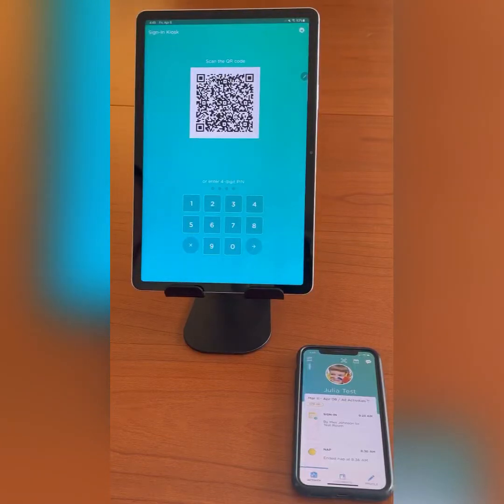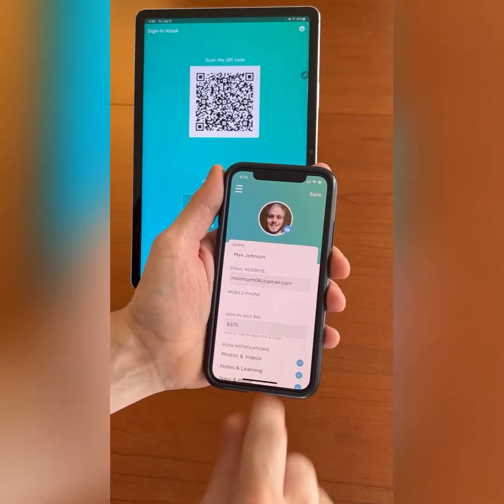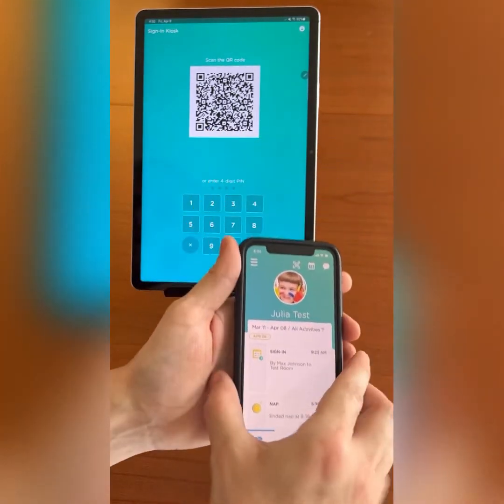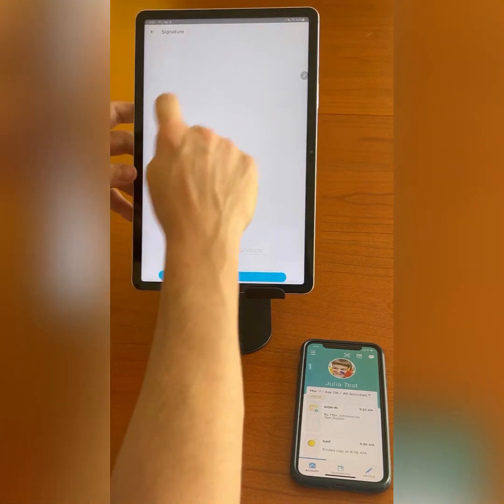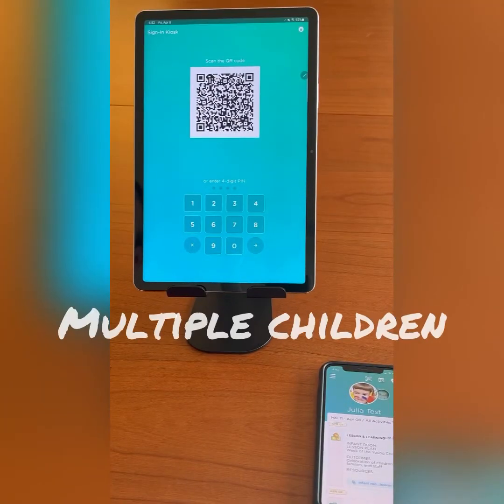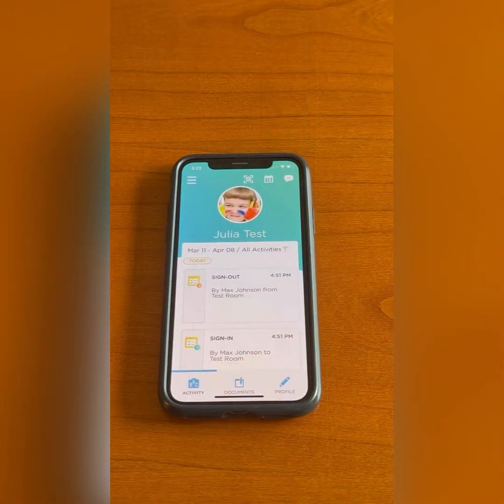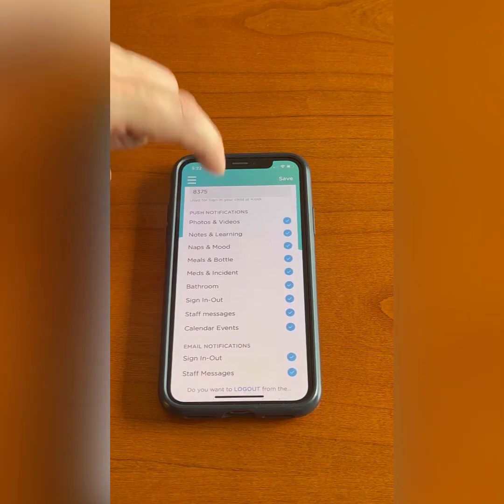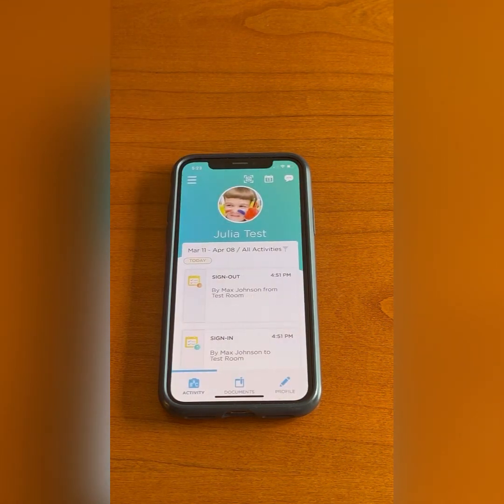Procare Parent sign-in & notifications - Fundamentals Learning Center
Parents use of the Procare application to sign-in/out their children, and how to modify the push notifications they receive.